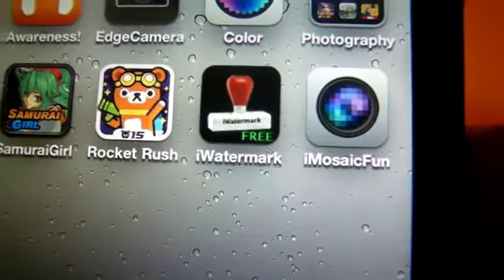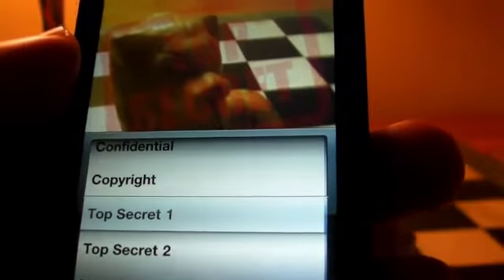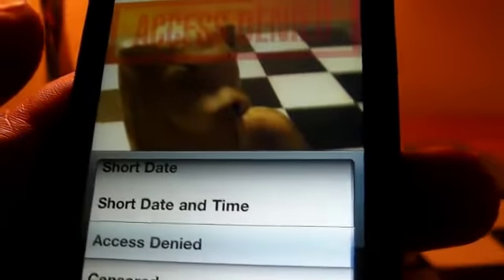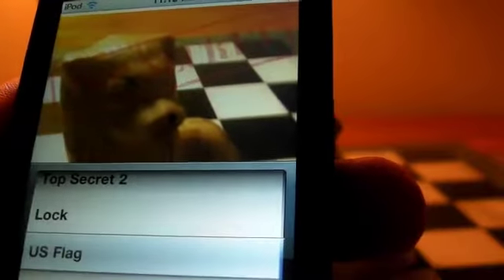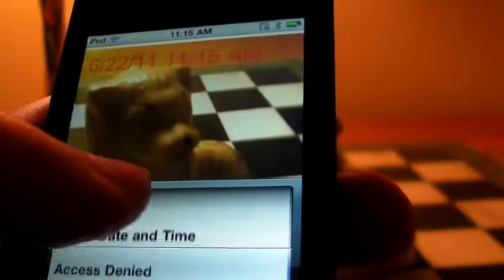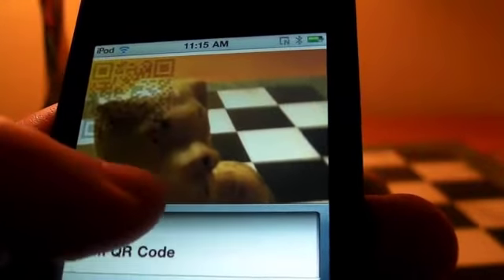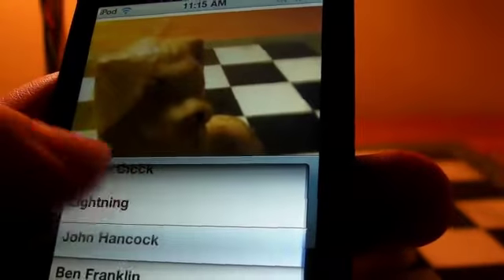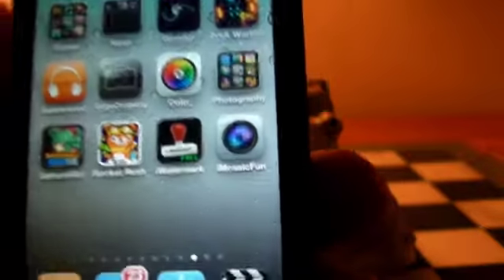iWatermark Free iPhone Camera App Review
iWatermark Free Description ★The essential Watermarking App for Professionals, Business and Personal Use★ Easily, secure, protect your photos/art with a visible text or graphic or QR watermark. This free version allows you to test out all the features of iWatermark but adds our own small watermark to each photo. Enjoy iWatermark Free or upgrade to iWatermark for $0.99 to remove this watermark. Once added to a photo this visible watermark displays your creation and ownership. Watermarking is increasingly important and like signing your name to a photo to subtly display, no matter where your photo goes, that its yours. Watermarking can also be used to add a personal message or fun graphics to any photo. Video Review by the Daily App Show Thanks to all iWatermark users for the great reviews, feedback and suggestions. We promise as the iOS evolves iWatermark will evolve. ★ iWatermark, is the only watermarking tool available for all 4 platforms iPhone/iPad, Mac and Windows. iWatermark is the most popular multiple platform utility in the world to watermark photos for photographers. ★ Touch is what iOS is all about. With iWatermark you can: ♦ With your finger click on the watermark to move it around on the page. ♦ Create text or graphic watermarks or select from the included example watermarks (both text and graphics). ♦ Use pinch/zoom to expand/contract the size of the watermark. ♦ Touch with two fingers at once and rotate to rotate the watermark. ♦ By touch easily adjust the watermarks scale, opacity, font, color and angle. Create your own watermark or use our included examples. Examples are both text (names, dates, etc) and graphic (signatures, logos, etc.) watermarks which can be used immediately. Create your own text watermarks using any the iPhone fonts directly in iWatermark. Or you can import your own graphic watermarks to expand the range of possibilities. These can be signatures or logos which are made on your computer (which has more fonts and abilities, see FAQ below for more details) and then synched over to the iPhone using iTunes to the photo library. A newer type of graphic watermark you can make directly in iWatermark is a QR code which is like a barcode. QR codes can contain up to 4000 chars of information. QR codes can then be read with a scanner or smartphone with the right app revealing the info you encoded. Why Watermark? Digitally sign your photos/artwork with iWatermark to claim, secure and maintain your intellectual property and reputation. ✔ Build your company brand, by having your company logo on all your images. ✔ Promote your company, name and website by using QR codes as watermarks. ✔ Avoid the surprise of seeing your photos and/or artwork elsewhere on the web or in an ad. ✔ Avoid the conflicts and headaches with plagiarists who claim they didnapos;t know that you created it. ✔ Avoid the costly litigation that can be involved in these cases of misuse of ip. ✔ Avoid intellectual property squabbles. More details on the above and the manual IMPORTANT: The signatures of John Hancock, Ben Franklin, Galileo are just examples of graphic watermarks. They are the real signatures of these historic people. They are there for fun and as examples to show what is possible. We recommend you create your own signature or use your logo or QR code for your photos. If you donapos;t want to create your own graphic watermark you can always create text watermarks as you need them.